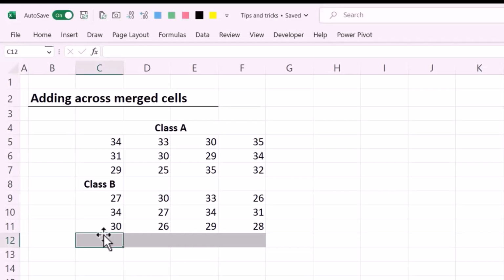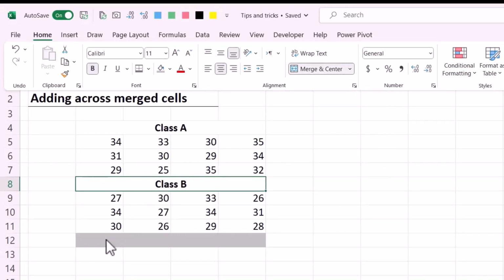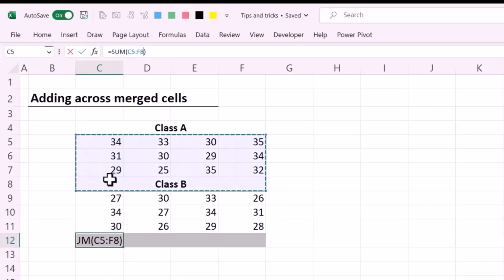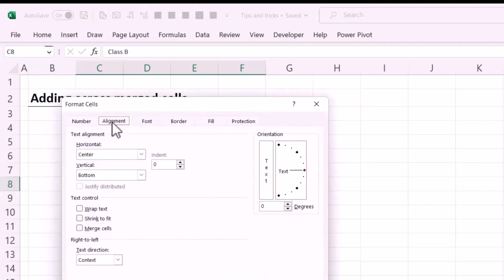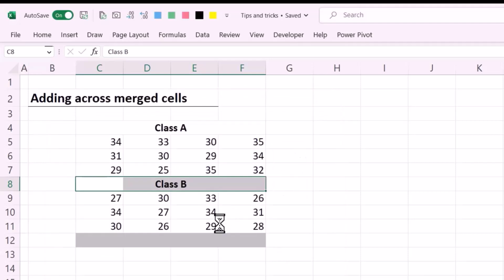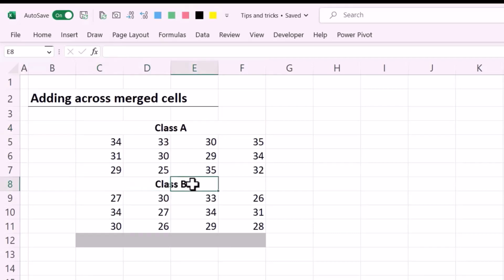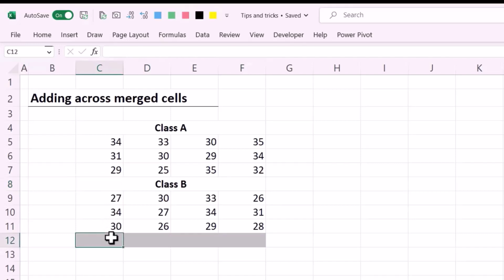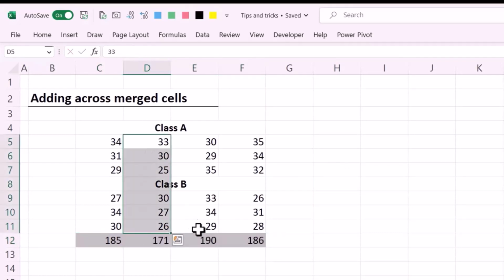Excel_Quicktips: Adding across merged cells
This tutorial essentially demonstrates the ideal way to merge cells in Excel:
• highlight cells to merge  • open format cells dialogue box  • alignment tab  under the horizontal text alignment • center across selection